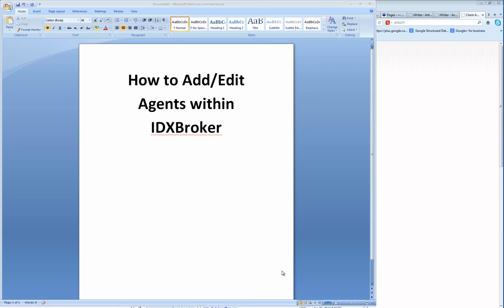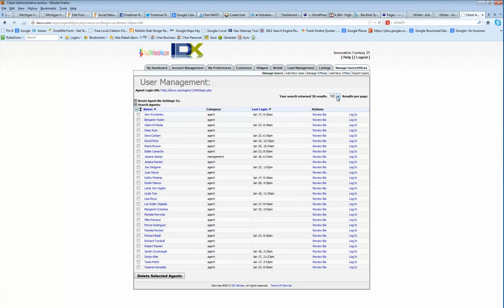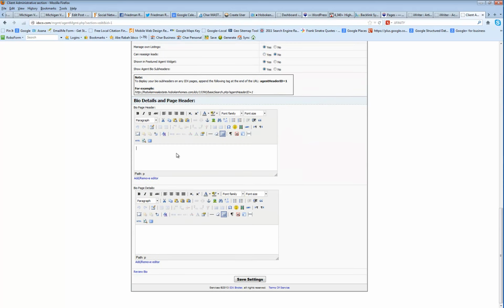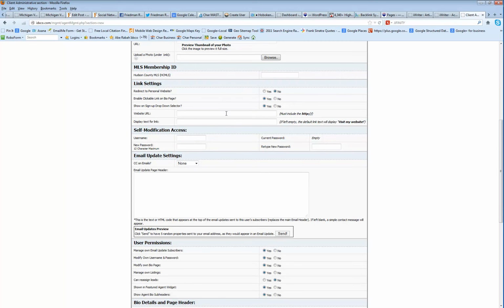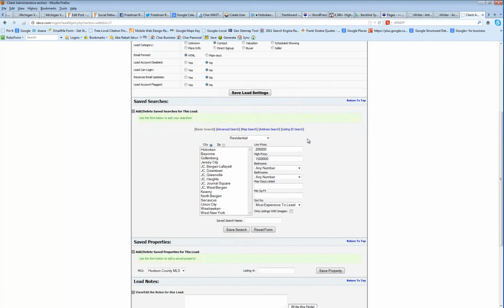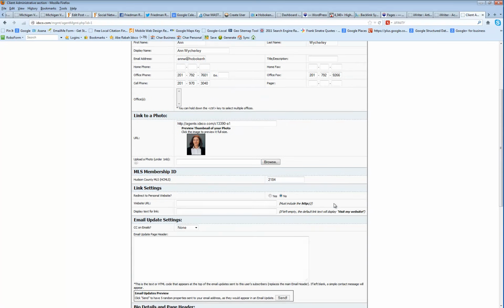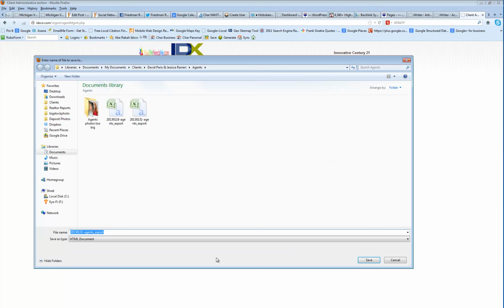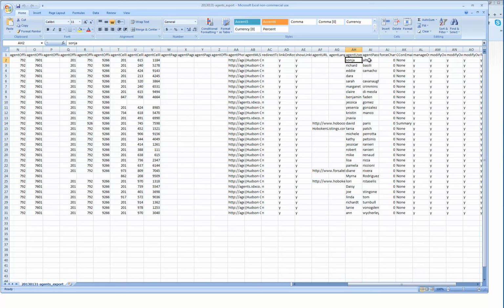IDXBroker Tutorial Help: How to Add and Edit Agents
IDXBroker Tutorial Help: How to Add and Edit Agents by Charra Bennett-Hammett of Signup for IDXBroker Platinum with NO setup and Free Install into your Wordpress